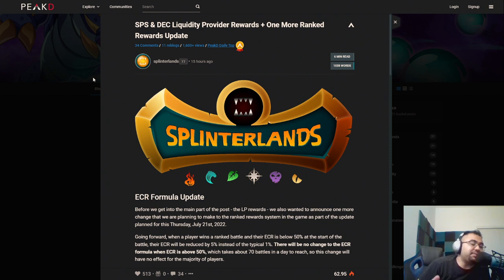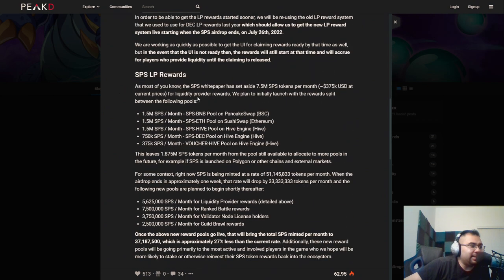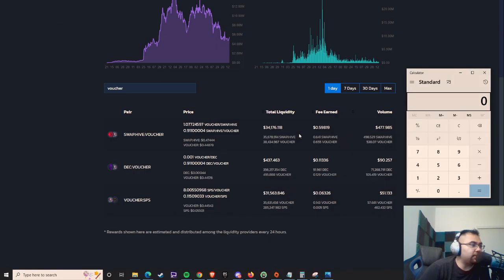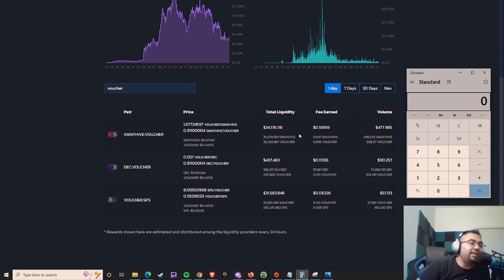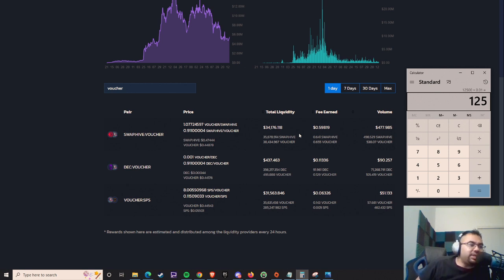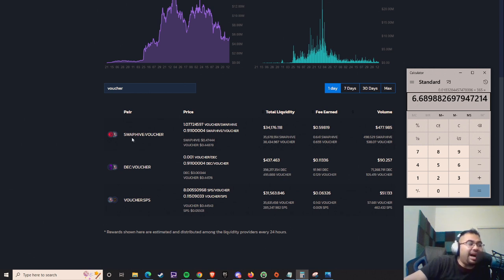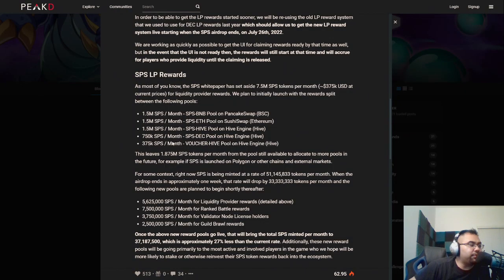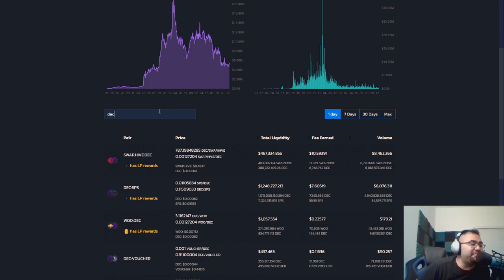WHY I'M NO LONGER SELLING ALL MY VOUCHERS